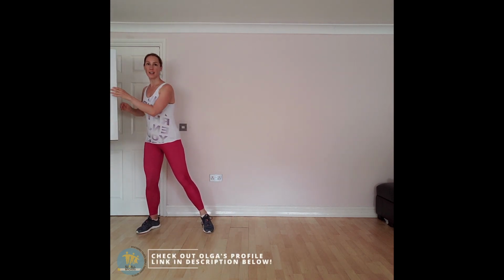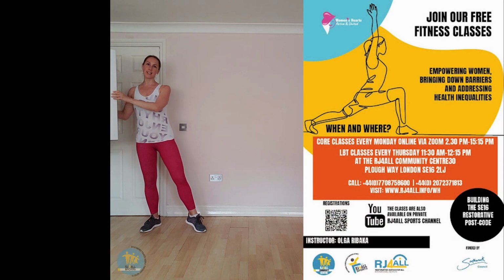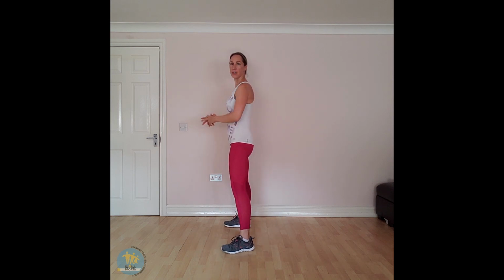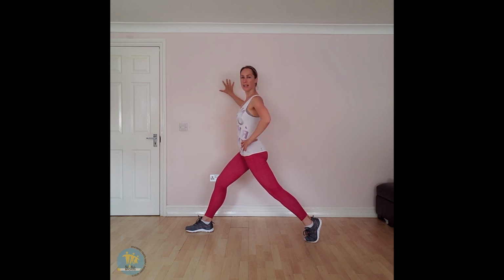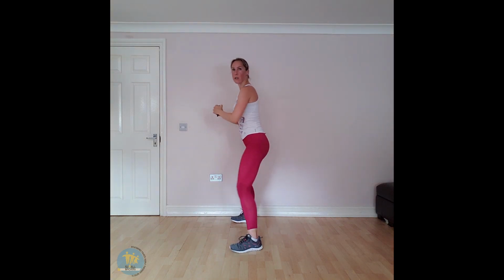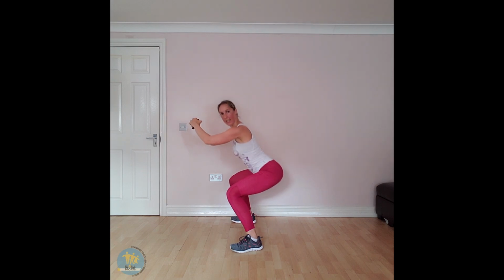Online Free Zumba classes: 40 minutes of fun dancerise!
This free online class is offered as part of RJ4All Sports' Women's Hearts: Active & United: Addressing barriers faced by girls & women in getting active. The program is supported by London Sport, this Girl Can and Southwark Council.

At RJ4All, we believe that to address disadvantage and rebalance power in society in a more equal way, we must adopt a holistic approach. We believe in the power of sports in bringing people together, addressing marginalisation and community cohesion issues while improving well-being and health outcomes. This is why we created the brand "RJ4All Sports". Where restorative justice comes to life through sports!

This video is part of RJ4All's mission to rebalance power in society. To support our mission

To follow RJ4All and Theo Gavrielides